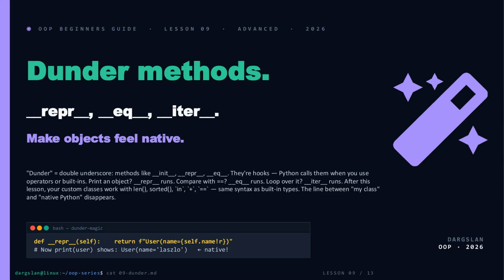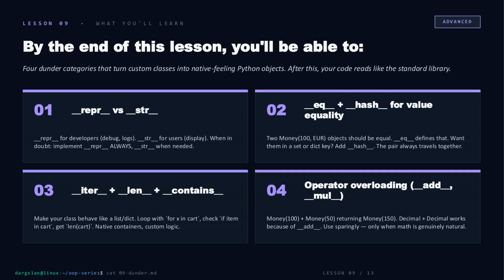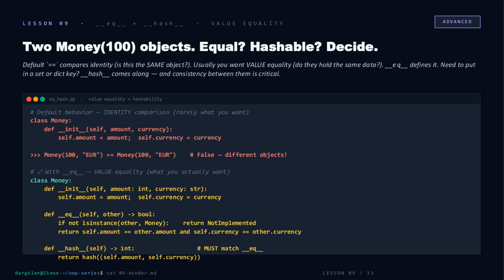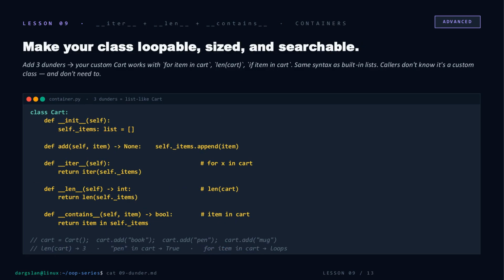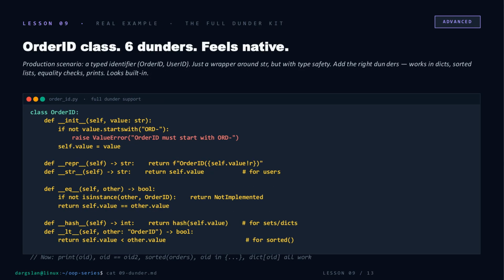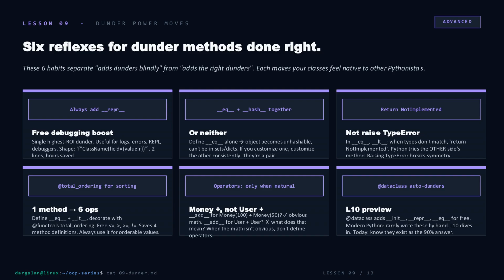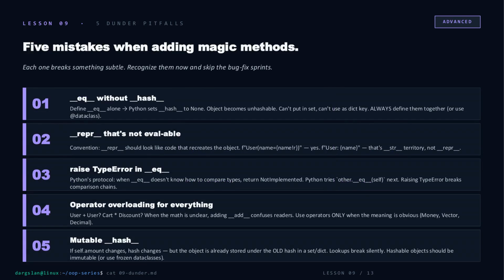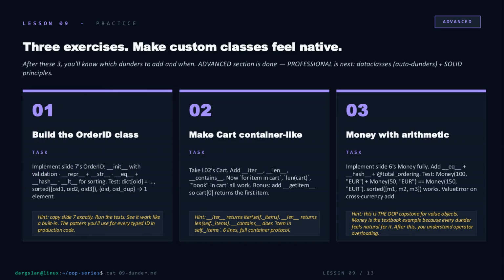Python dunder methods: make objects feel native | OOP L09 · Advanced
`__repr__`, `__eq__`, `__iter__` — the hooks that make custom classes feel like built-in types. Lesson 09 covers the dunders you'll use weekly, including operator overloading done right.

- __repr__ vs __str__ — the highest-ROI dunder
- __eq__ + __hash__ — value equality (always together!)
- __iter__ + __len__ + __contains__ — container protocol
- Operator overloading: __add__, __mul__ done right

📌 Chapters
0:00 What "dunder" means
1:00 __repr__ for debugging
3:00 __eq__ + __hash__ for value equality
4:30 Container protocol dunders
6:00 Operator overloading (Money example)
7:30 Real example: OrderID with full kit

🔗 Next: L10 Dataclasses (Professional section!)